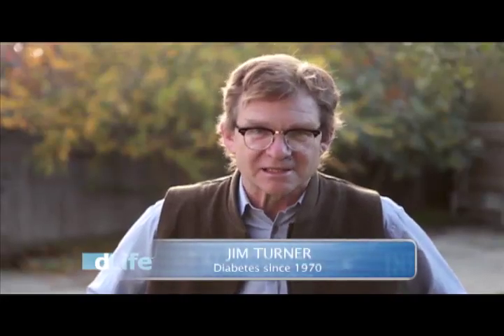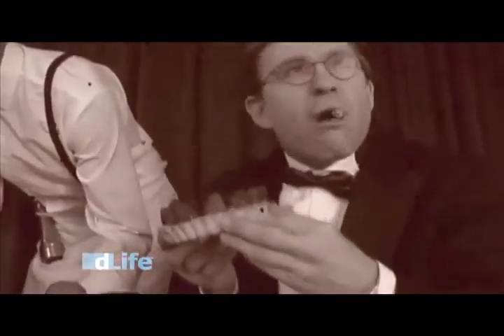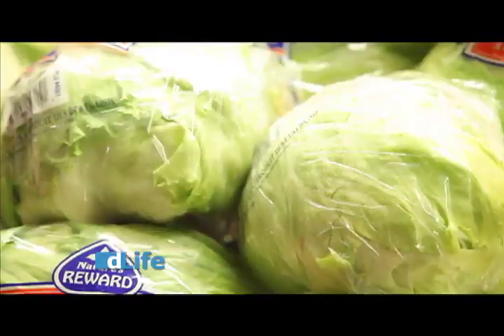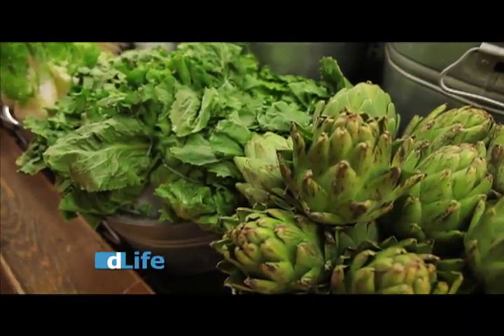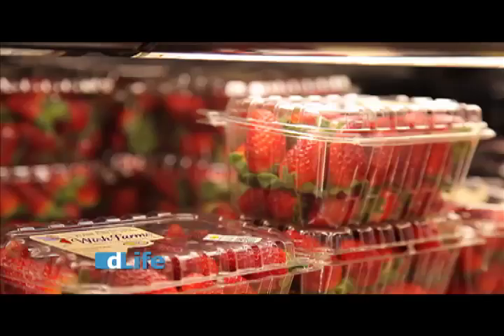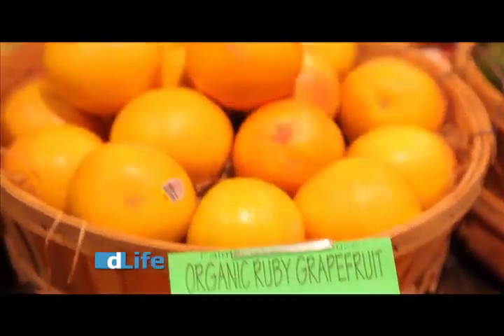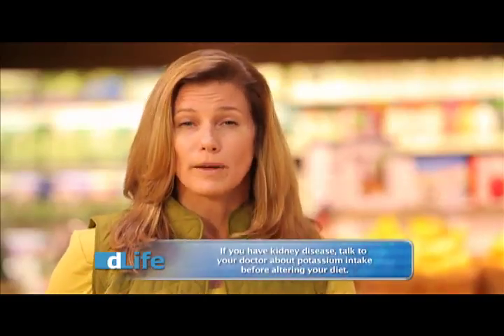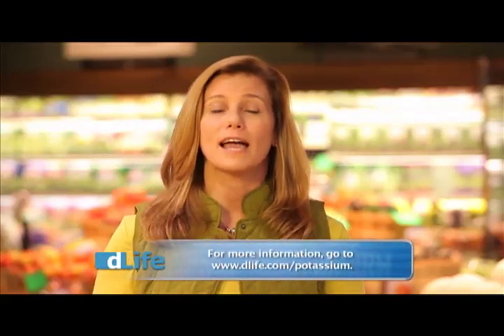Supermarket Savvy in the Produce Section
Lynn Prowitt explores the wonders of the produce aisle with diabetes.